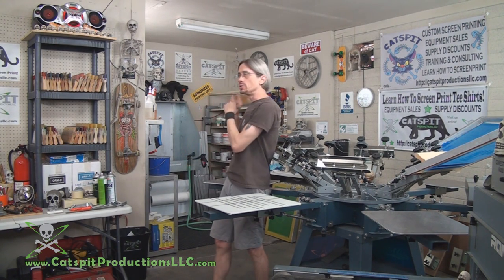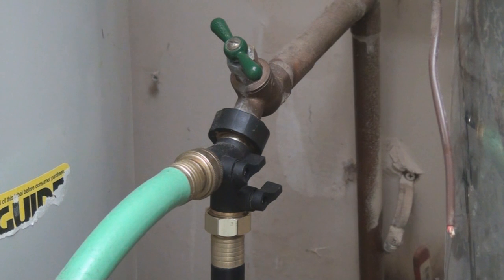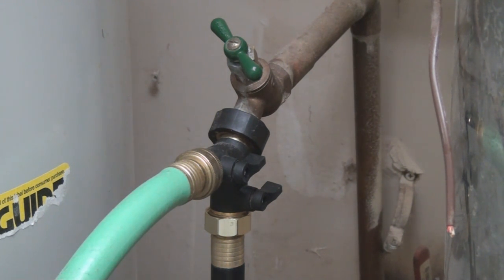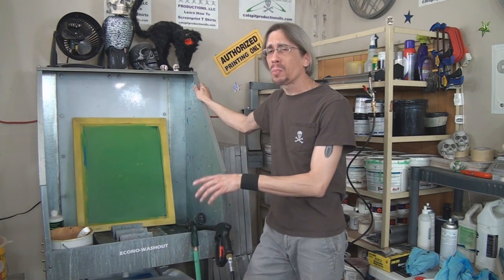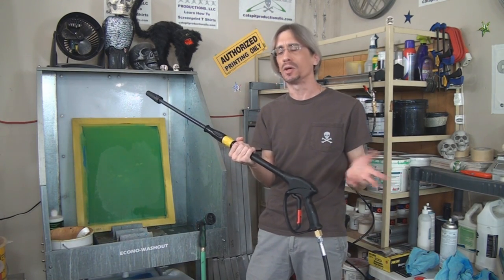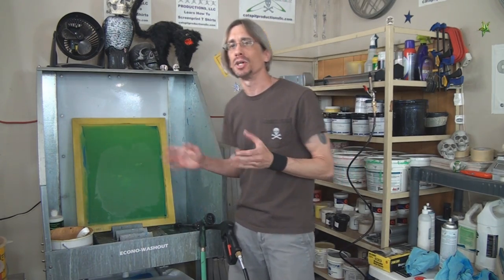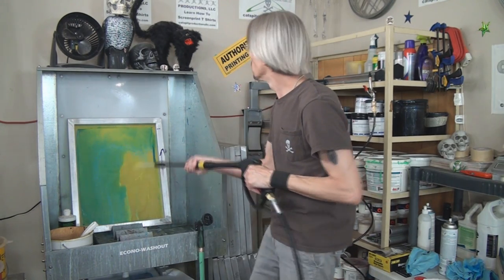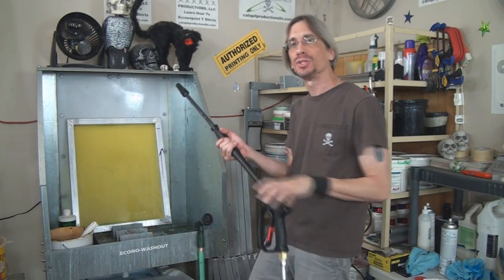Heavy Duty Pressure Washer For Screen Printing Tee Shirts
This is the long awaited product review video for the RhinoSpray Model 1500A Heavy Duty Pressure Washer. The unit is a 1450 PSI pressure washer with adjustable pressure and adjustable spray gun nozzle. With this unit you can calibrate your pressure using a pressure knob on the top of the unit. You can use that to raise or lower the water pressure accordingly to the job you are working on. It also has a spray nozzle on the gun that can be turned form pin point to wide fan for versatility in the washout booth. Use the pinpoint for trouble areas and the wide fan for easily reclaimable screens by taking them out in 2 or 3 passes. In this video we demonstrate the unit working in the washout booth. You'll get to see this unit work as we actually reclaim a screen and test out the spray nozzle. This unit is very quiet compared to other "home owner's" units. But this pressure washer does not have an auto off function since that would inevitably break. Therefore you need to place this unit where you can reach the power switch. Get the reals coop on this product with another screen printing product review by Catspit Productions, LLC!